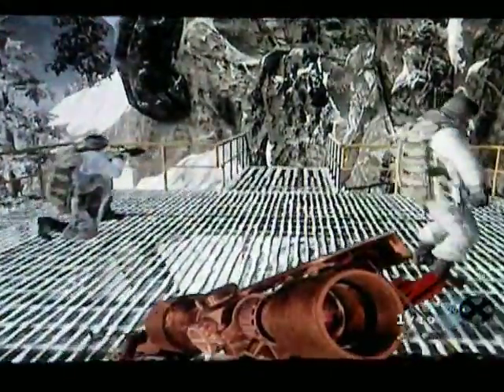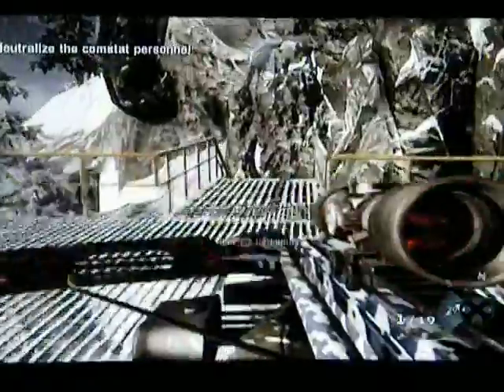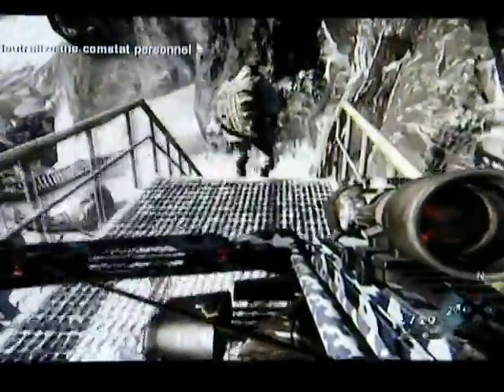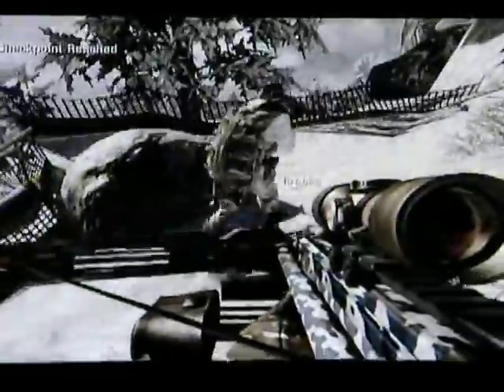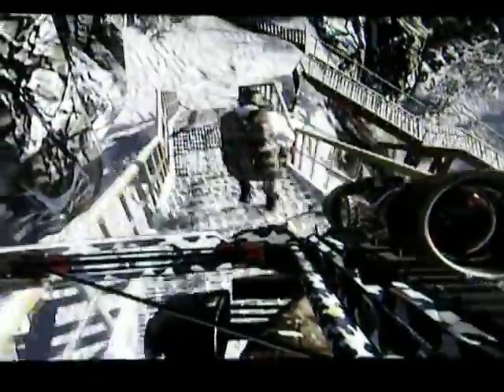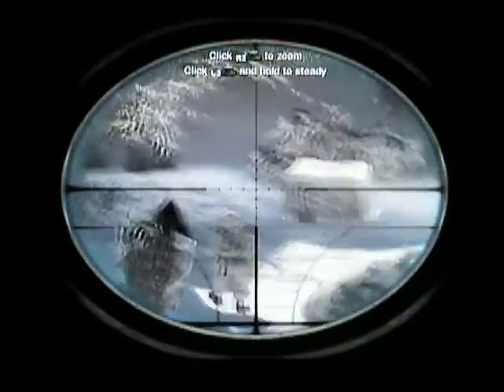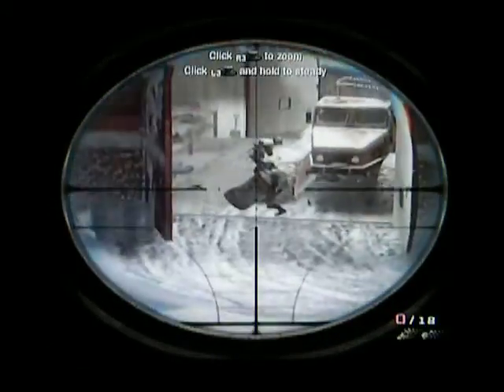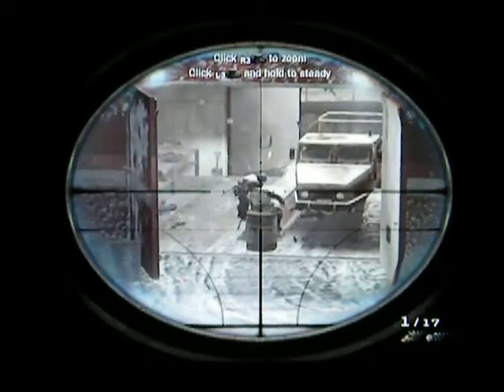Call of Duty Mr. Black Ops w/trophy showing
this is another gudie for Mr. Black Ops as i have this already up i know but showing you the trophy at the end with this one hope this helps out guys